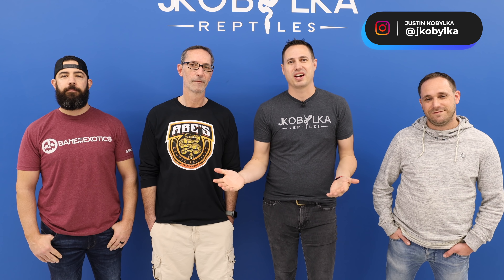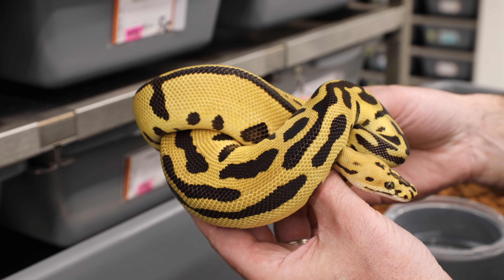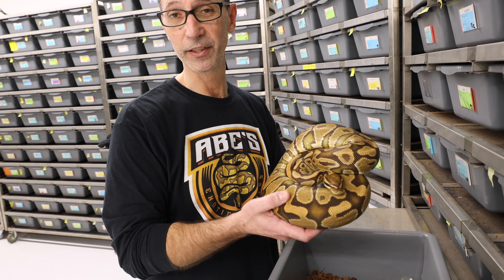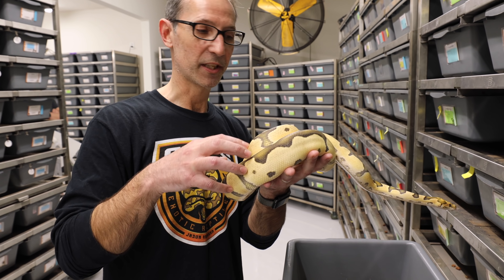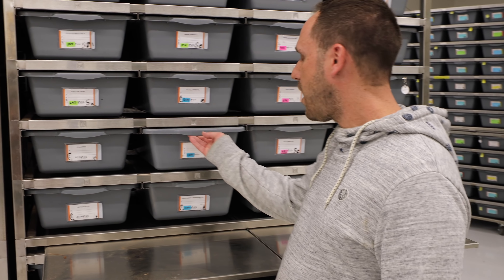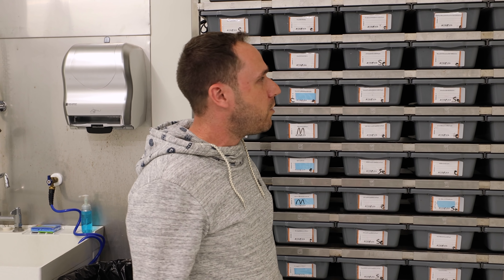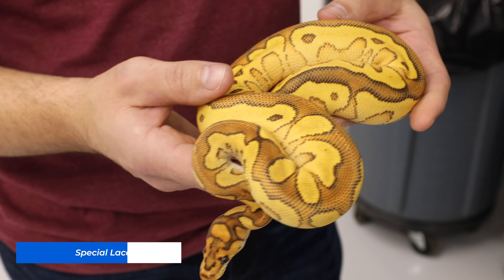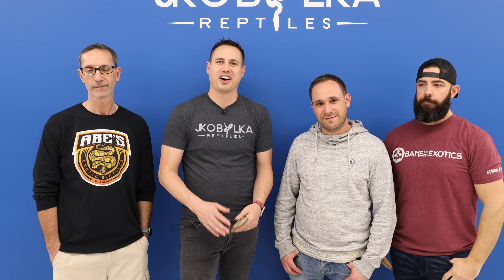Tour the Hidden Gems at JKR! | Adult Morph Updates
Hetflix vlog 85 - A few awesome friends come visit JKR and give a tour of their favorite Ball Pythons in my collection!

0:00 Intro
0:57 Jason's Picks - Lace Batman, Trojan, Desert Ghost Clown, Chocolate Pompeii
3:55 Adam's Picks - Redhead Spotnose Clown, Enchi Freeway Lavender, the Kraken
5:12 Brian's Picks - Special Lace Clown, ODYB Special Spotnose Clown, ODYB Dreamsicle

Justin Kobylka is a professional reptile breeder who has pioneered cutting edge Ball Python morphs and combos since 2003. He is known not only for producing amazing snakes, but for spreading interest in the reptile hobby through his popular YouTube channel and social media.